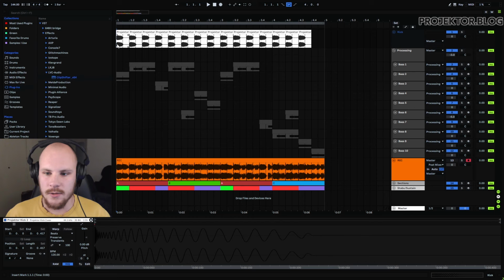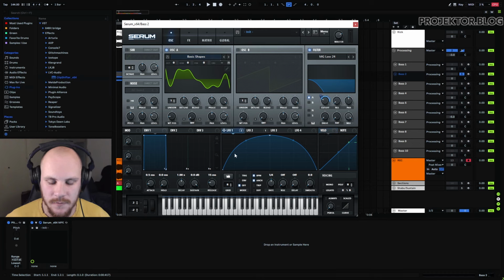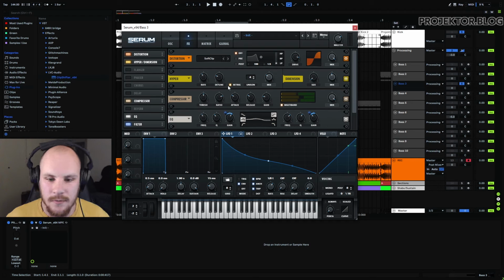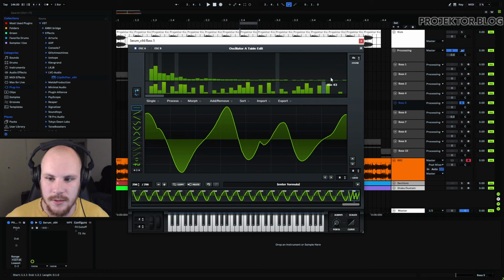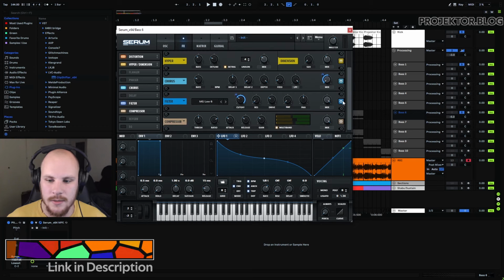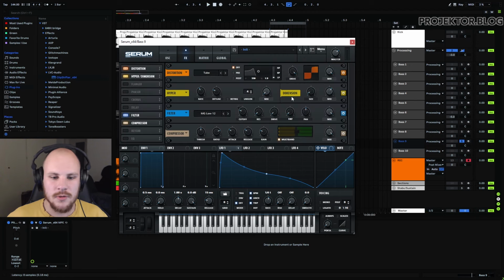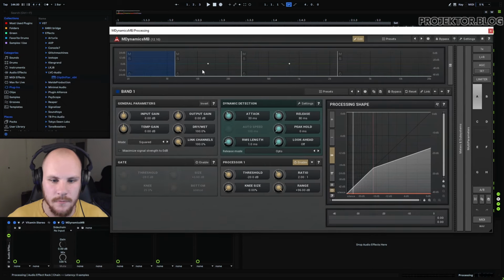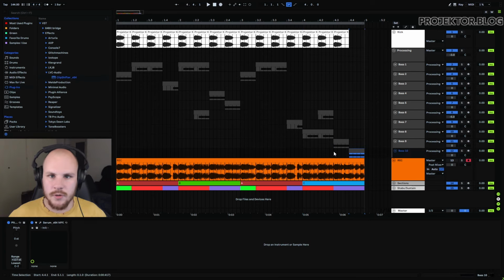How to Make, Process and Arrange a Progressive Psytrance Bass Sequence (10 bass Sounds Explained!)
Timestamps:
0:00 Intro
0:49 Project preview
1:39 Classic rolling bass
3:54 Pitch stab bass
6:10 Stereo metallic bass
9:59 Noise stab bass
11:34 Bitcrushed stab bass
14:44 Stereo layer bass
17:01 Aggressive stereo bass
18:08 Alternative rolling bass
20:05 FMish bass
21:54 Classic wobble bass
22:37 Processing
26:21 Arrangement
28:07 Outro

In this video I'll explain 10 different bass patches you can use for progressive psytrance basslines. I'll first show you how to synthesize all 10 different bass patches. After that I'll show how you can process them together into a nicely glued single bassline. Finally I'll talk about arrangement and how to achieve a cohesive sounding structure for your basses.